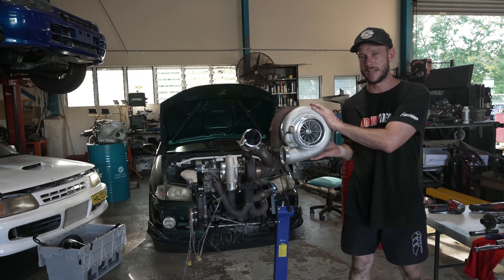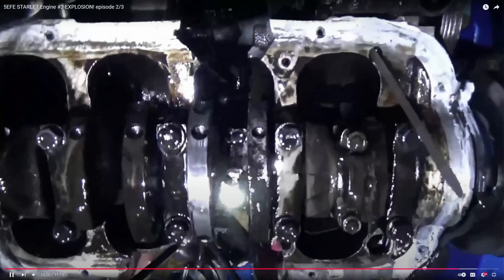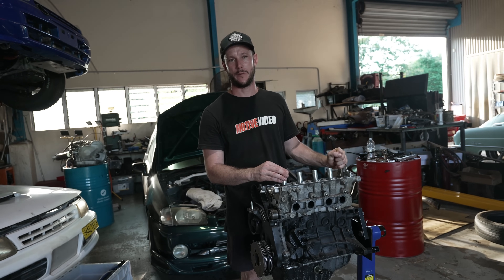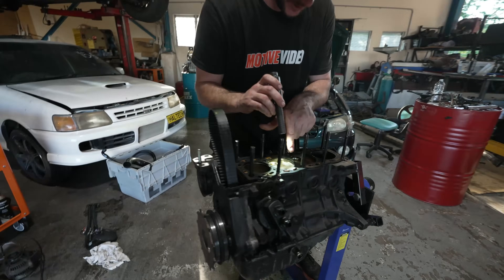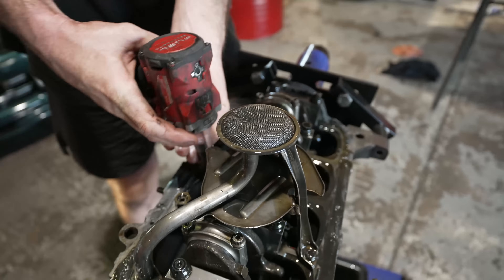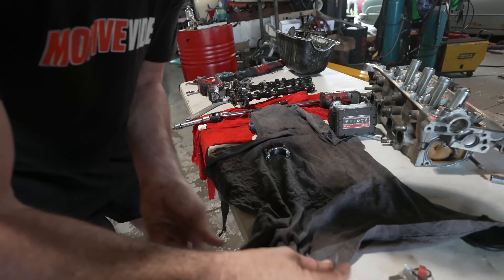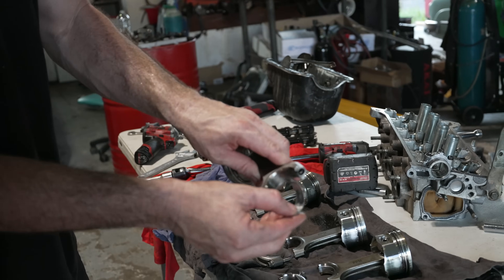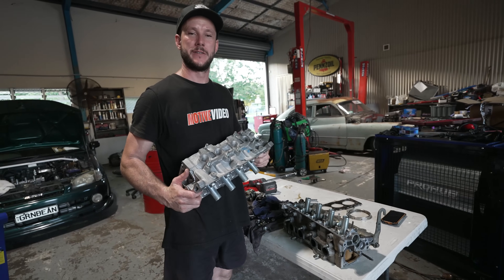We broke our 1300cc engine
Mid way through the 700 hp run, the head lifted and pushed combustion pressure into the engine, resulting in the HALTECH cutting the engine. We only managed to rev it to 8400 which was 500 rpm short of the 8900 we were hoping for. This means the dog still has more in it!!

Where does this end